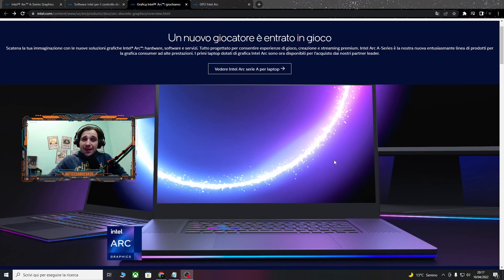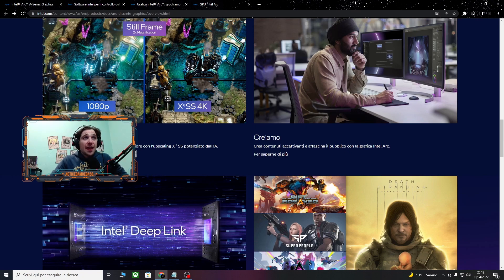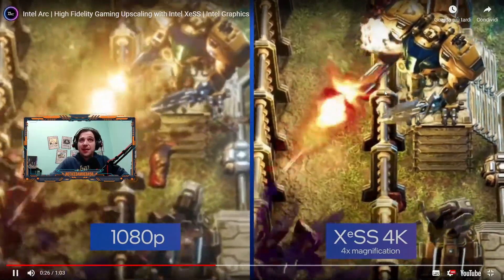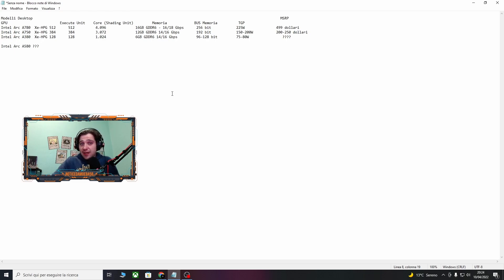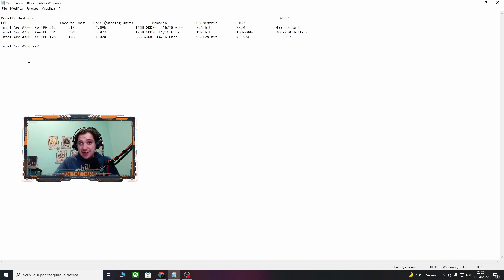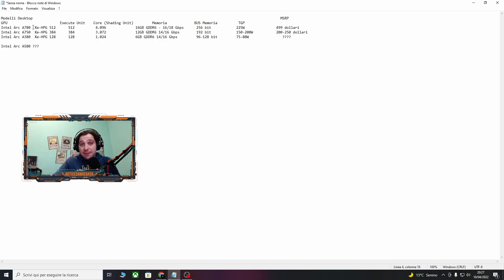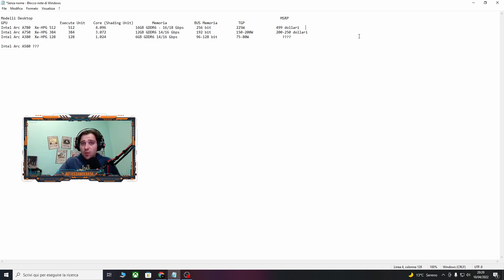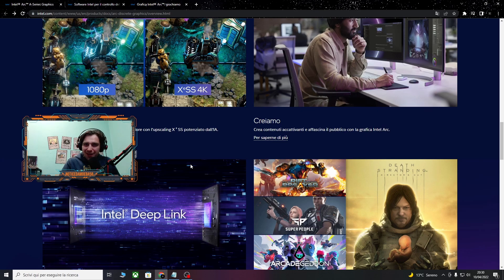NUOVE SCHEDE VIEDEO INTEL ARC ALCHEMIST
Se il video ti è piaciuto lascia un pollice in su per supportarmi !!